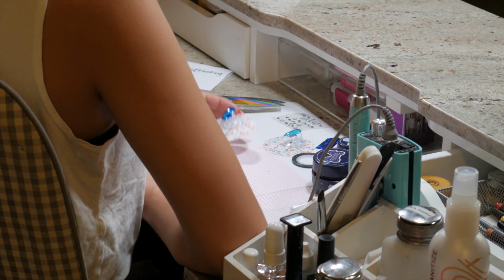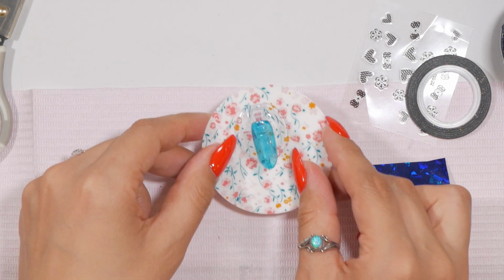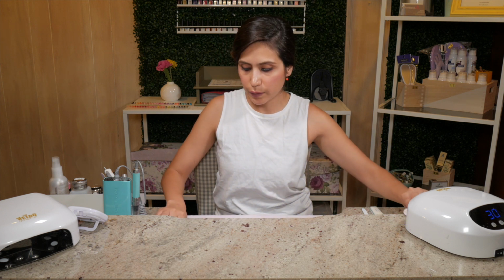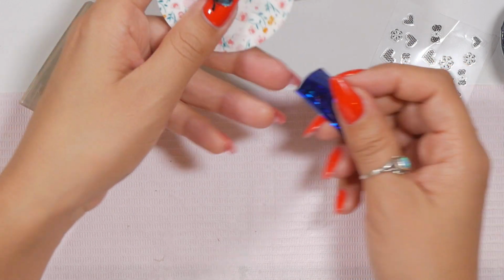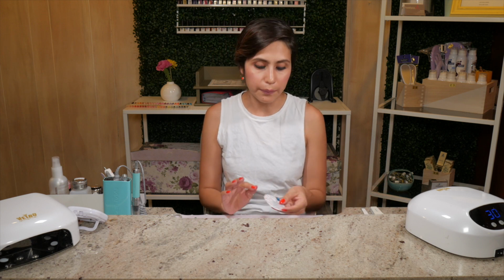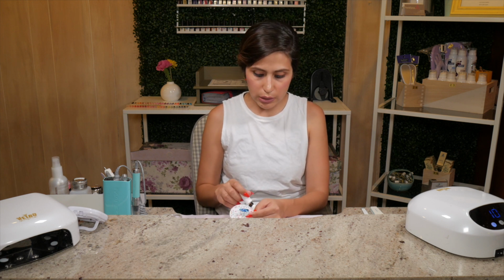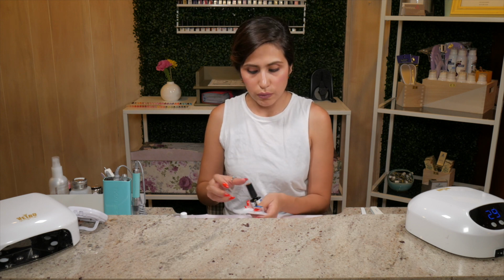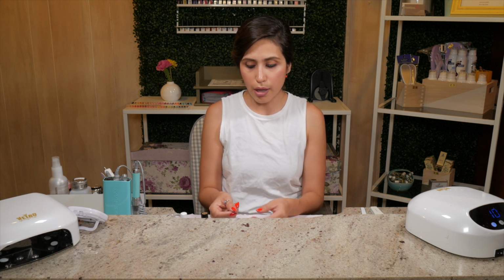Nail Art: Abstract Color Block using Nail Foils! (AKA Abstract Blocking)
'Abstract Blocking' is the term I use to refer the transferring of foils unto areas of the nail that are 'blocked' with certain media, such as tapes and stickers. The pressed on foil creates abstract patterns on the nail that are not covered with the tape. Every nail ends up being unique and chic, try it! Nail Art Blocking

Where to buy products (or similar):
1. Foils
2. Transfer gel
3. Soak-off Builder Gel
4. Striping Tape

🔺FREE Video Training: My Story & 5 SUBTLE Mistakes that Caused my Gel Nails to Lift

Items used to create these videos!

OTHER nail art tutorials you will love!

Want more FREE TRAINING & RESOURCES?
When you join The Gel Boss Network, you get to share wins, ask questions, and often times get direct help from me!
Don’t Miss Out & Request to Join!